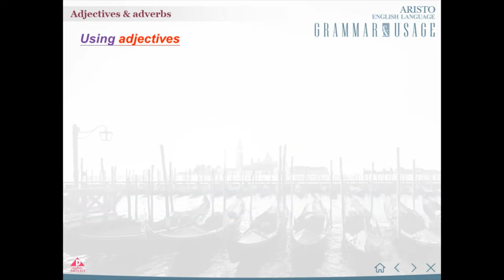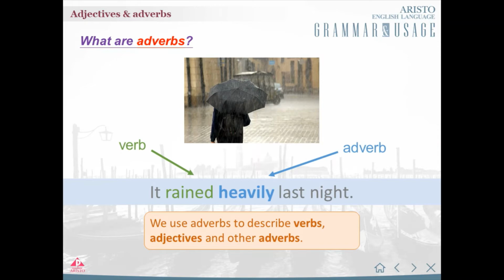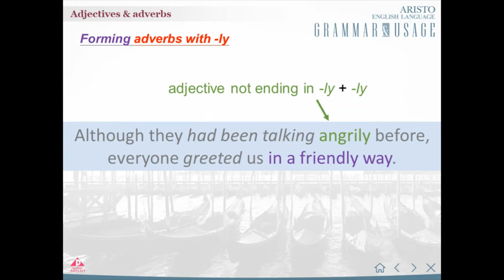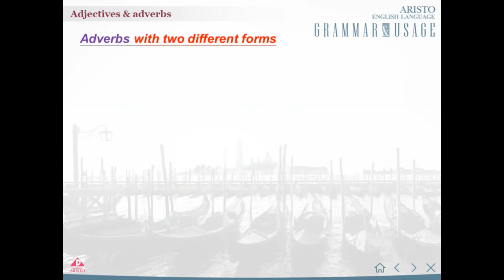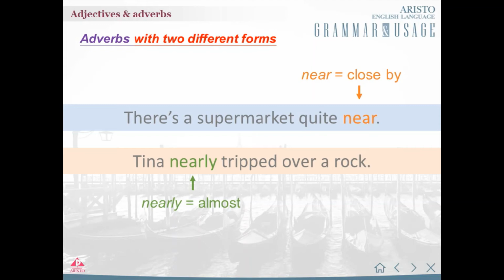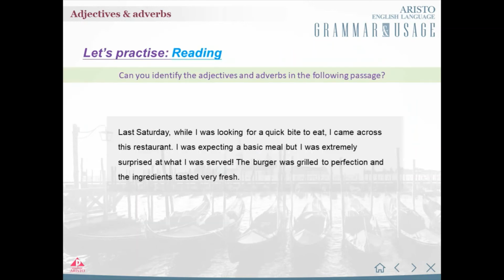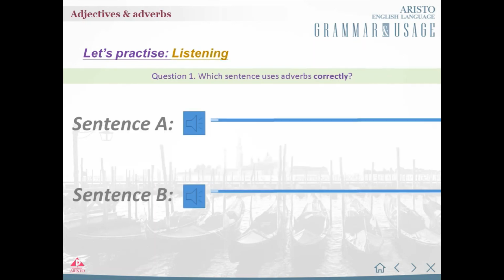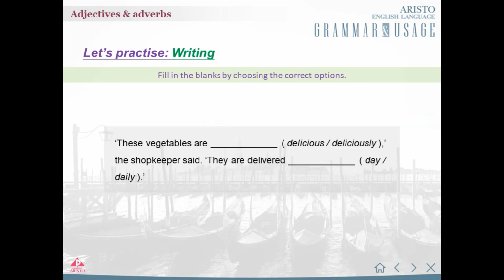Grammar Channel – Set B Unit 16 Adjectives & adverbs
Developing Skills for HKDSE – Grammar & Usage Set B (Third Edition)
Unit 16 Adjectives & adverbs